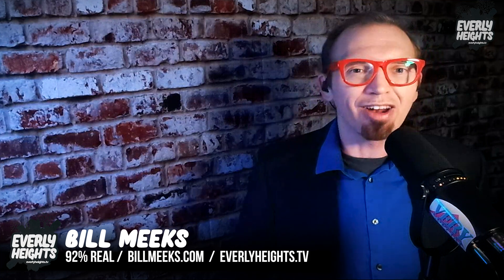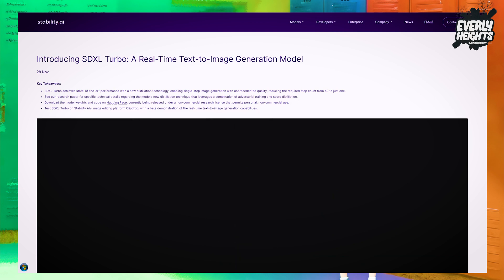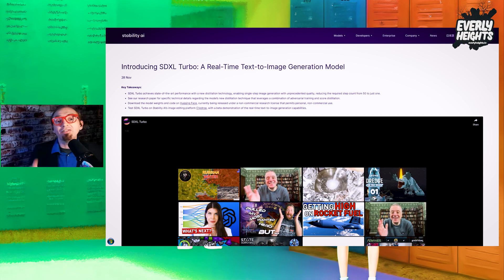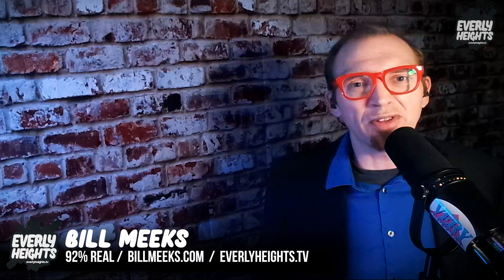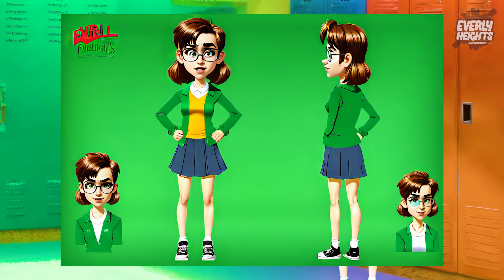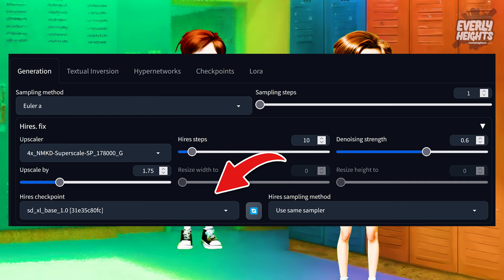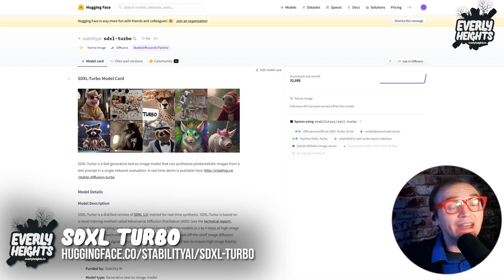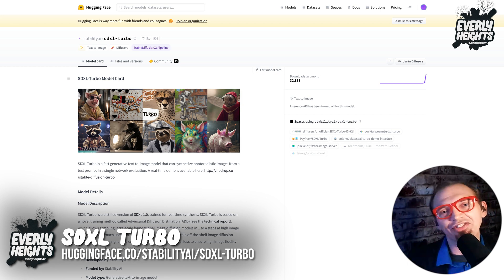Speed Up Creativity With SDXL Turbo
Stability AI announced a new model to speed up your creativity. SDXL Turbo speeds up SDXL generations significantly, and works with plugins and models for SDXL. In this video, I'll show you how to get Turbo working in AUTOMATIC1111 and give a quick tutorial on taking SDXL Turbo images from good to great.